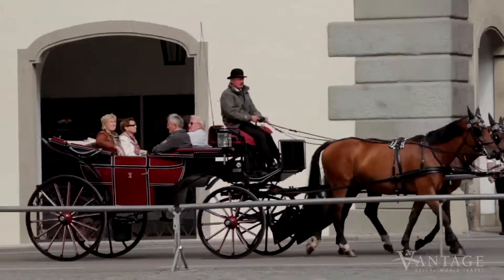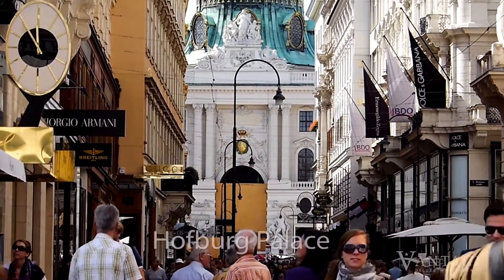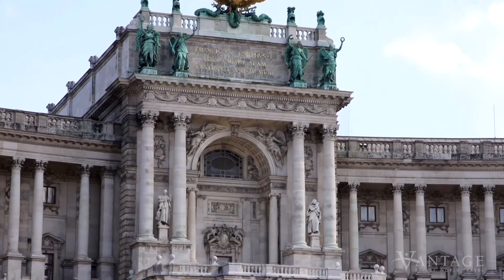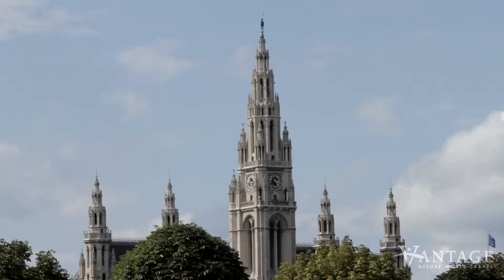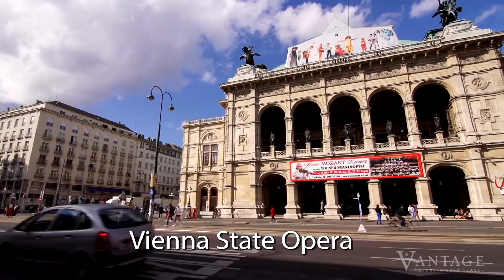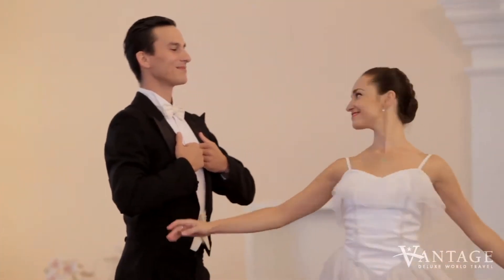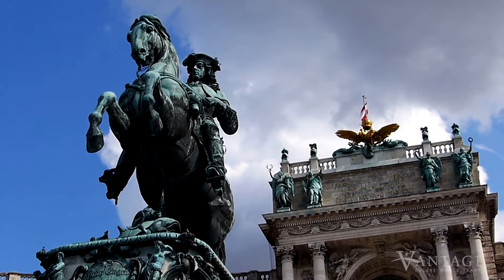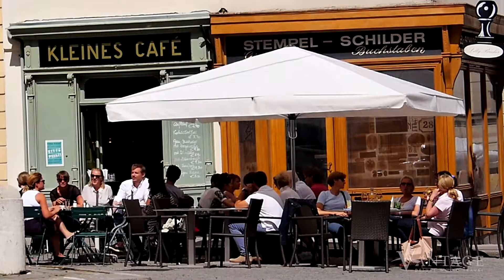Vienna, Austria: Europe's Grand Dame and Cultural Capital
See for yourself why the historic city of Vienna, Austria is considered the cultural capital of Europe! Your time in Vienna on the Vantage "Majestic Rivers of Europe" cruise is sure to be full of rich, cultural experiences.

See the medieval and baroque architecture of Homburg Palace and the National Library, the imposing grandeur of St. Stephen's Cathedral, and finally, the quieter grandeur of a private music and dance performance at the Kursalon!

Trip code: HOLHU